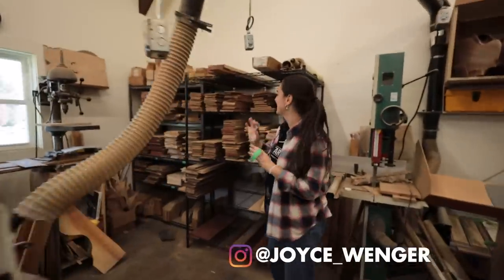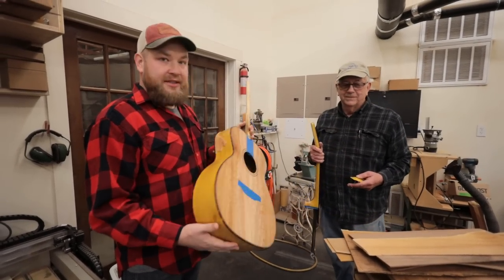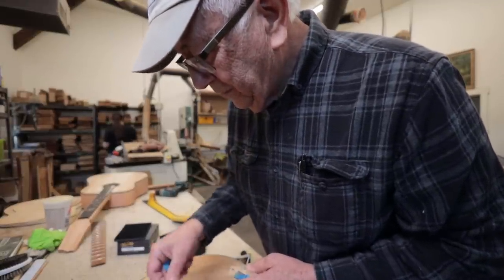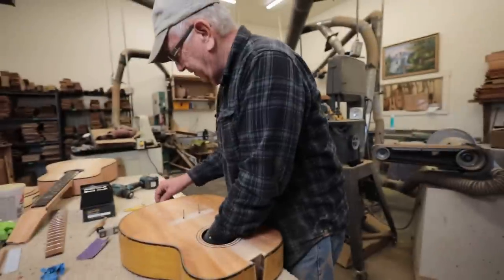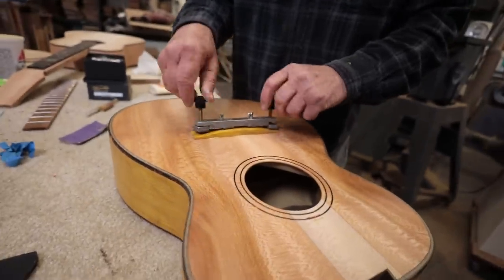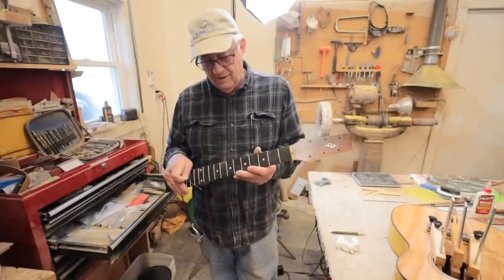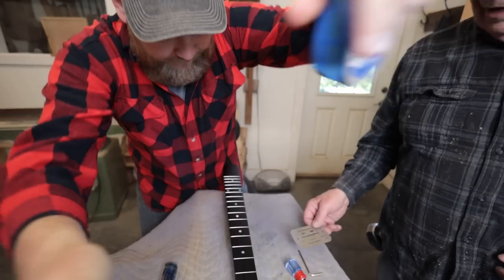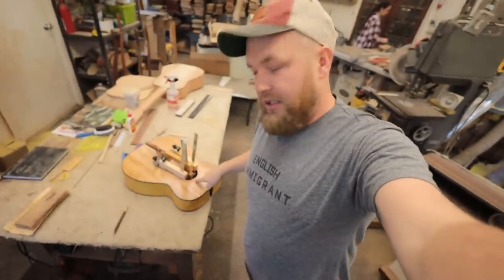Building an Acoustic Guitar with @showalterguitars5707 Episode 18 I Gluing the Bridge and Fret Work!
3. EV RE20 Podcast Mics
4. Gator Frameworks XLR Boom stand
6. Gator Frameworks Monitor stands
7. Primacoustic London 12 Room Kit

Snark Tuner

Screwdriver Set